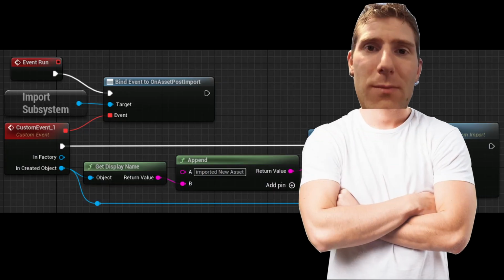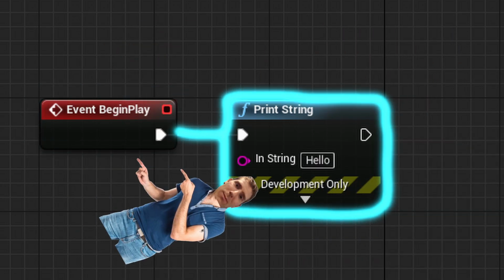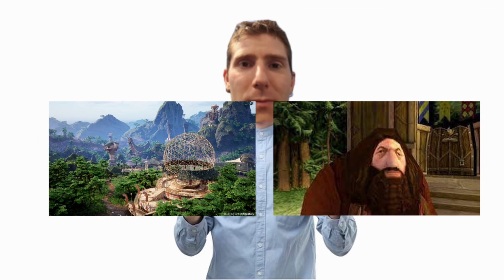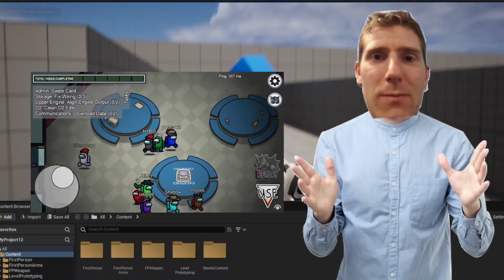How to start making games for total NOOBS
Creating games is easy and after watching this video you'll think so too.